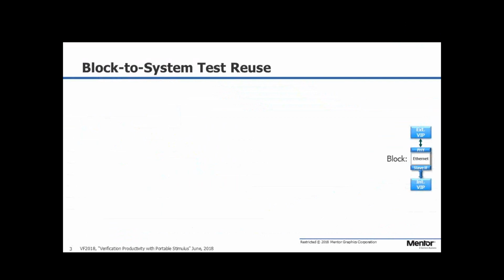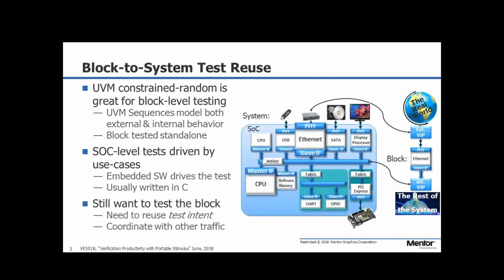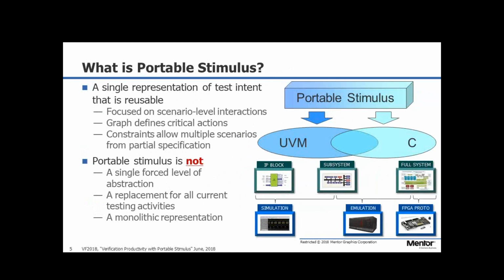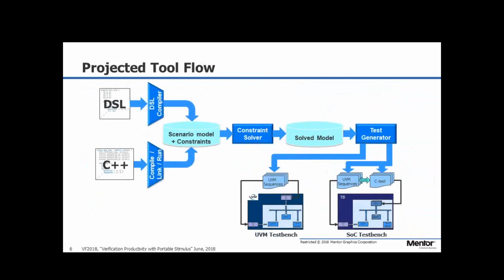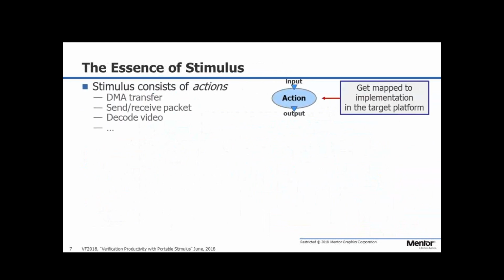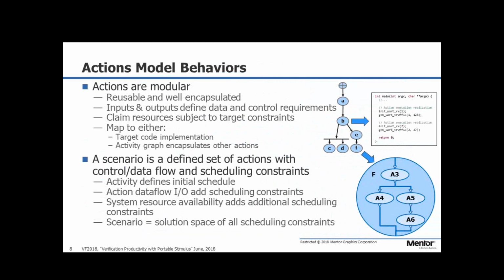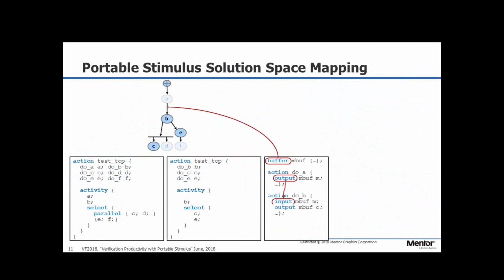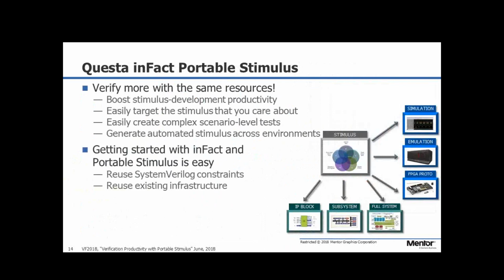Verification Productivity with Portable Stimulus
Speaker : Nigel  Elliot
Recorded at : VF Conference 2018
Date : 14th June 2018